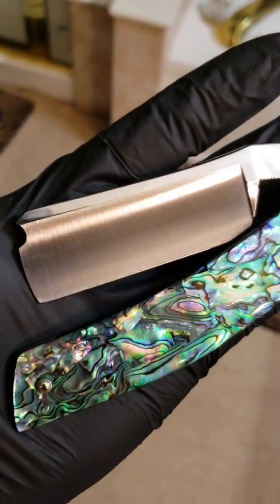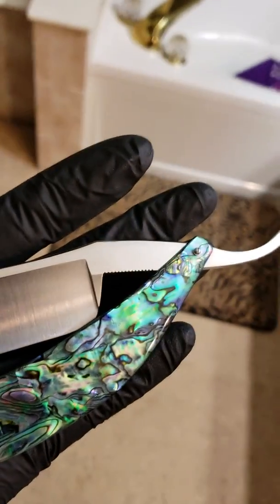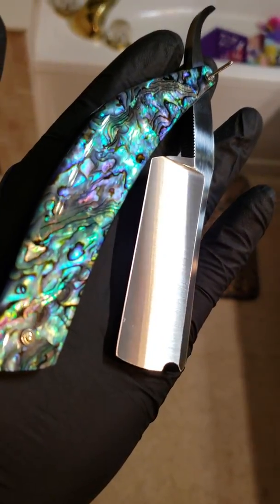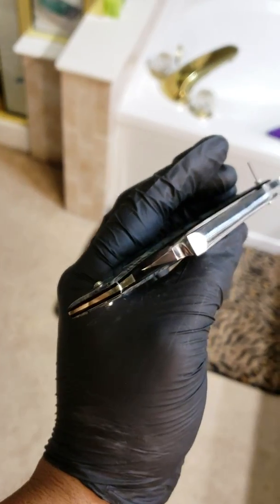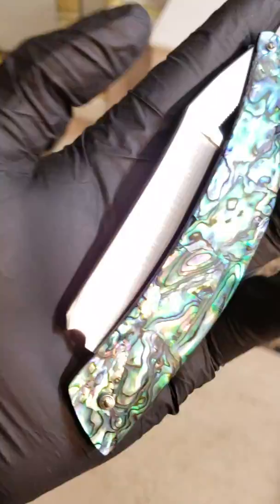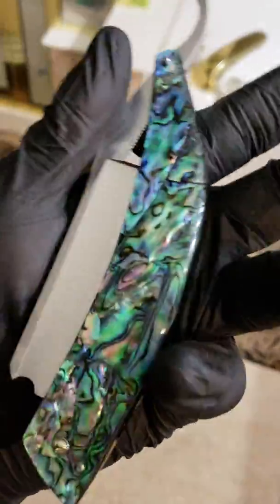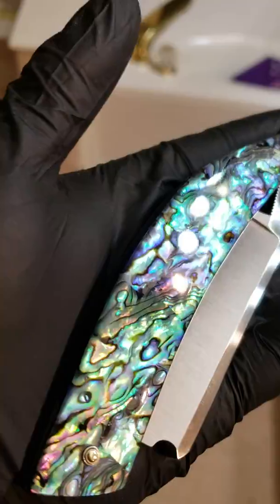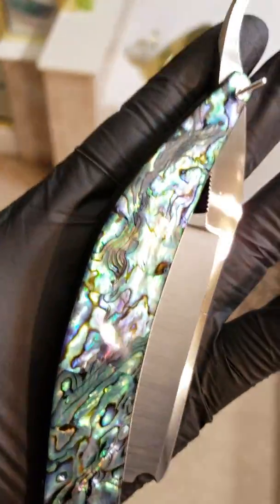New custom razor design....